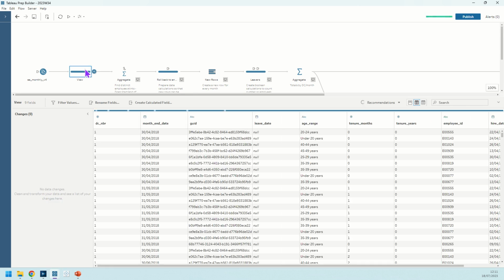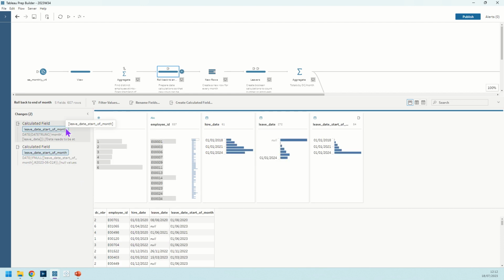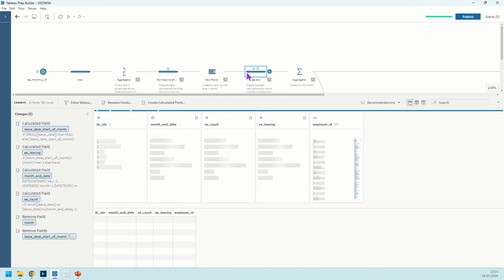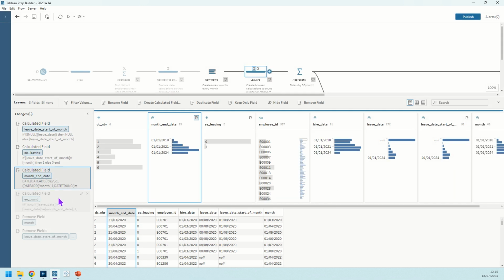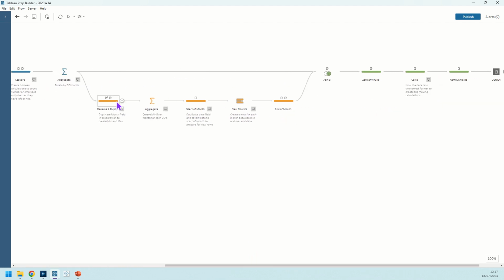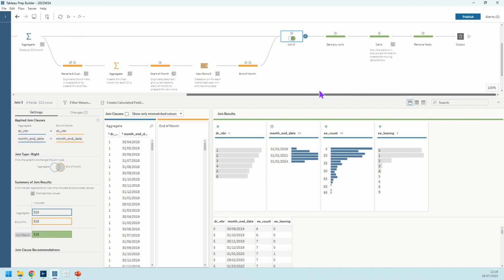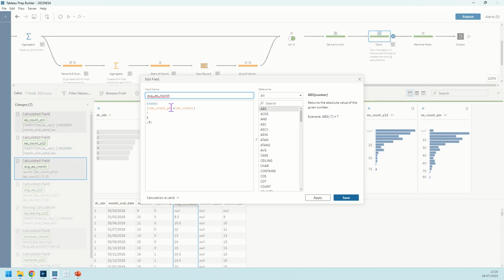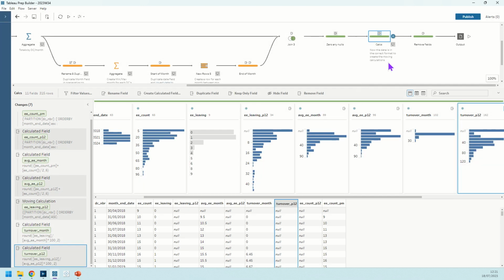Preppin' Data 2023: Week 34 - HR Month - Turnover Rate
A great challenge for thinking about making sure our data is complete before we use multi-row calculations.